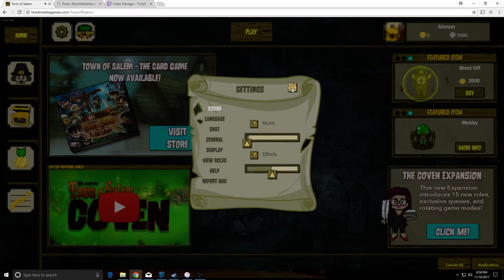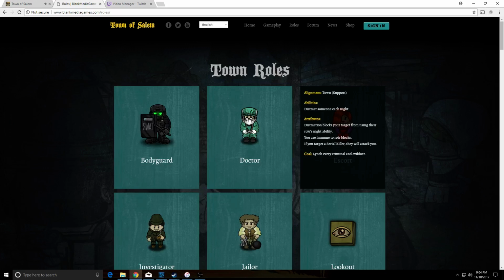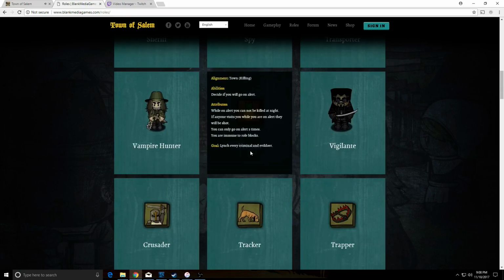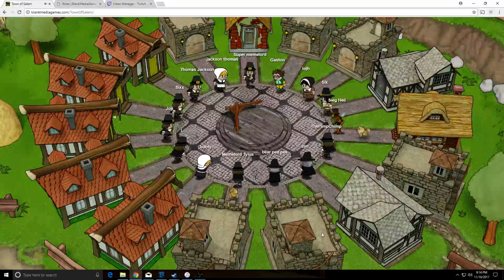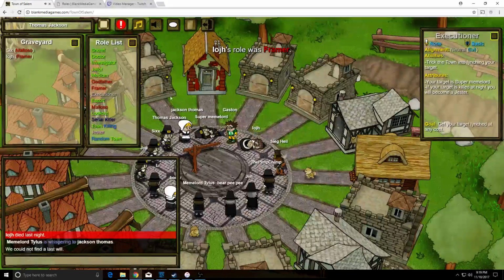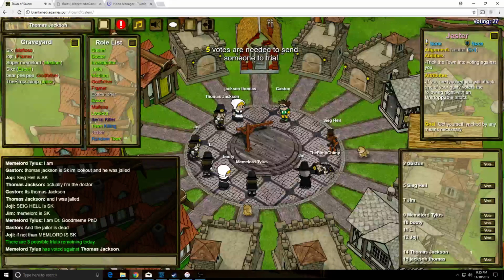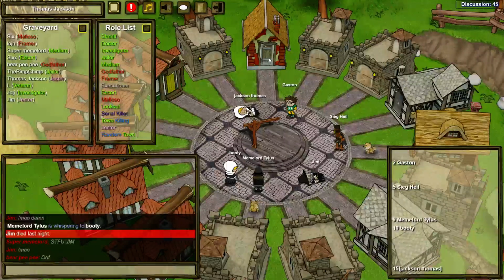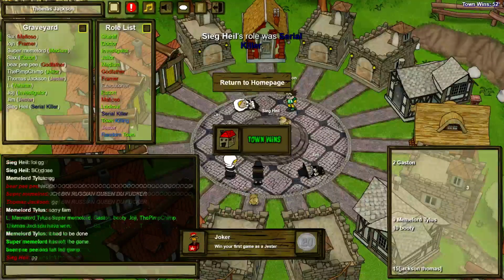Town of Salem Tutorial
Here's a brief rundown of Town of Salem with a classic game -- Watch live